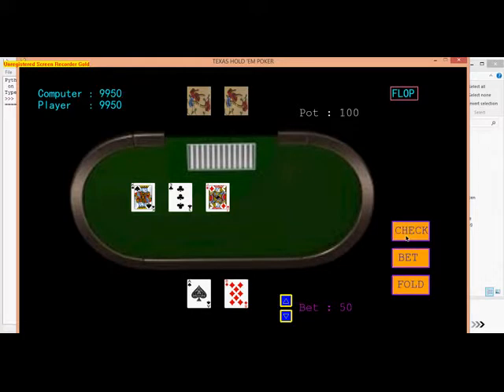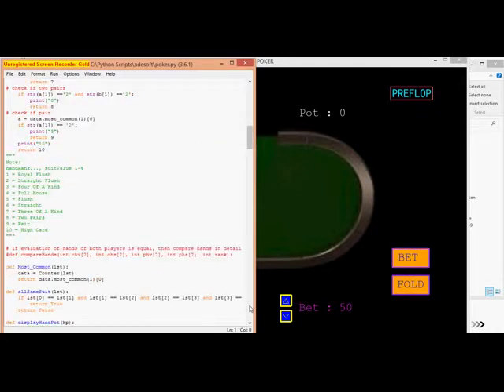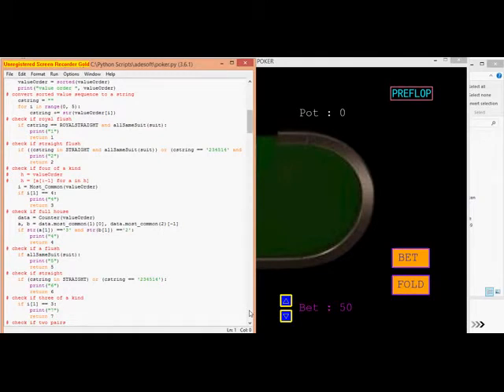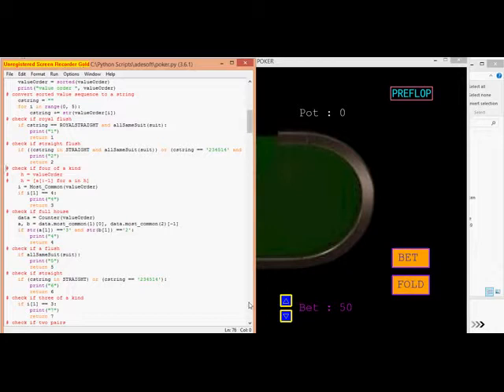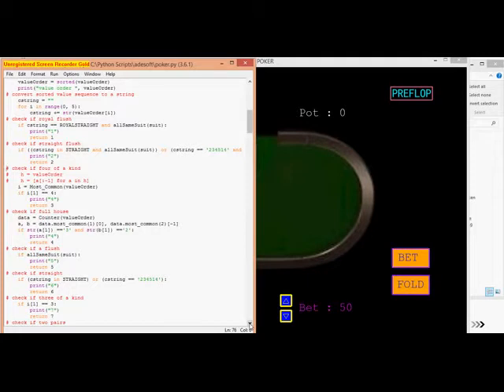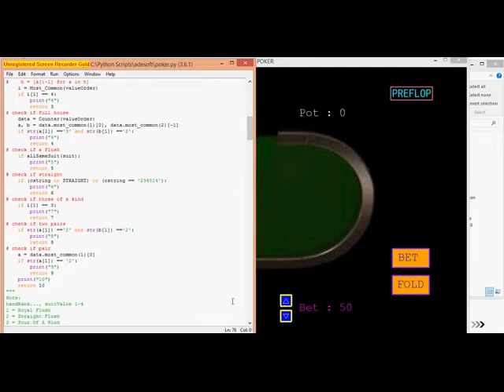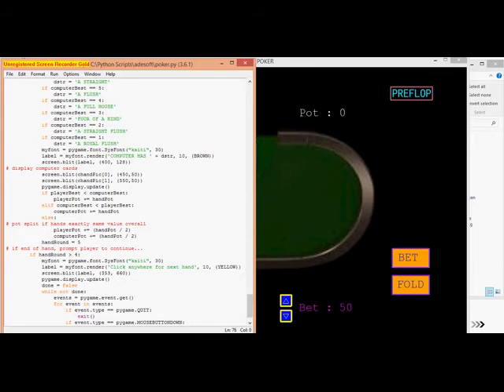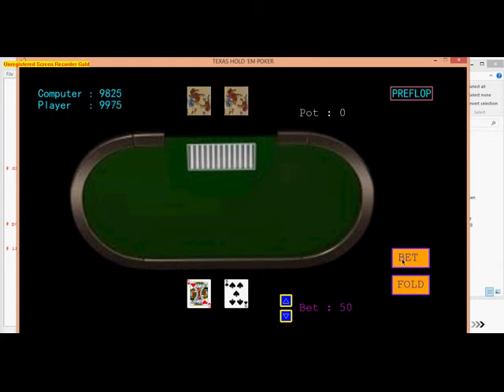Python Pygame Poker version 2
Further development of an ongoing project of a Texas Hold Em Poker game in Python incorporating Pygame and mouse detection.
This version is to show that the functions to establish a best possible 5 hand from the table cards and the two cards in players' hands.